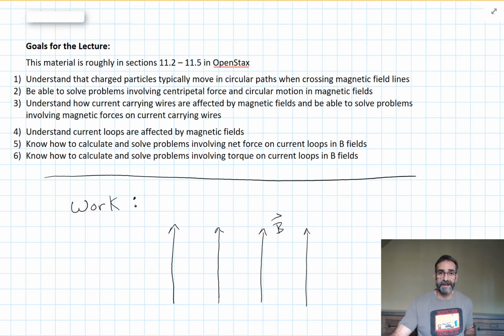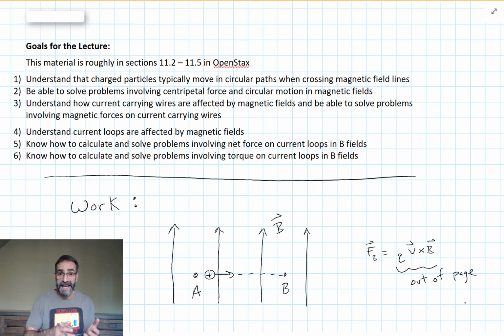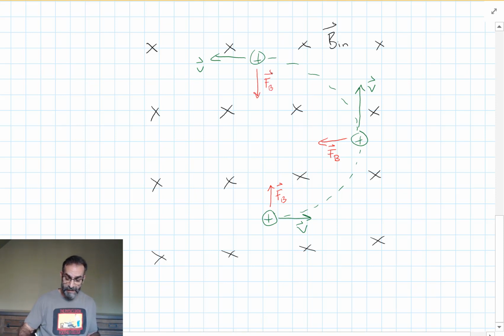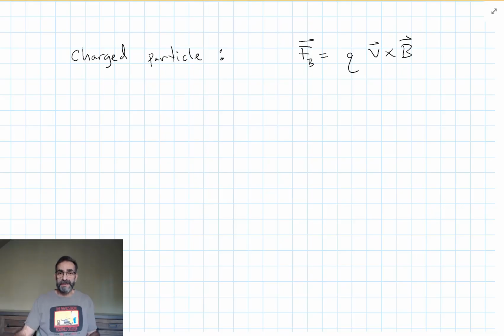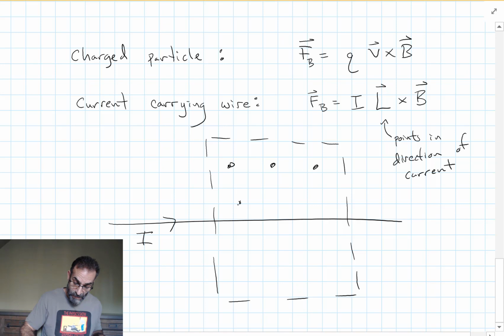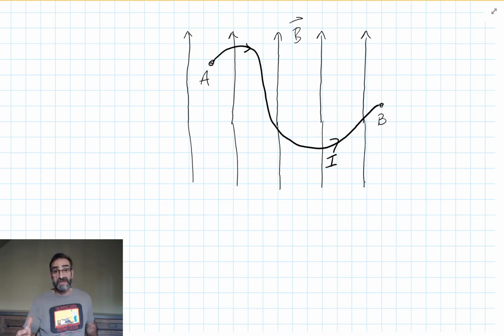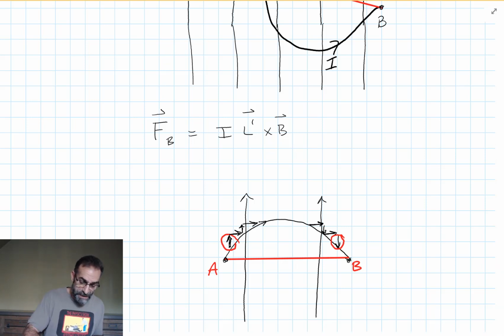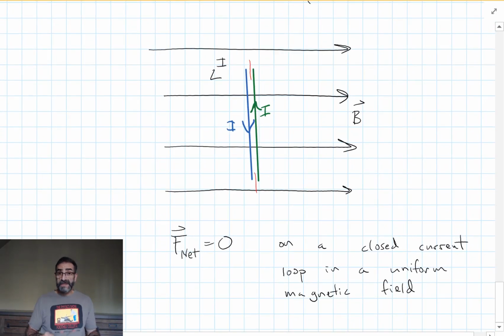phy4b hour 28 a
Topics: : Magnetic forces on current carrying wires and current loops